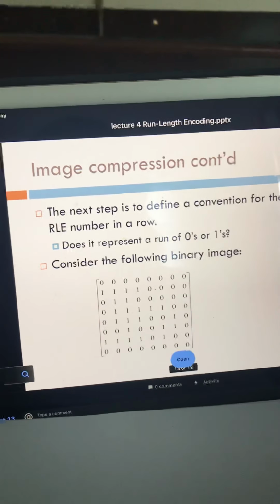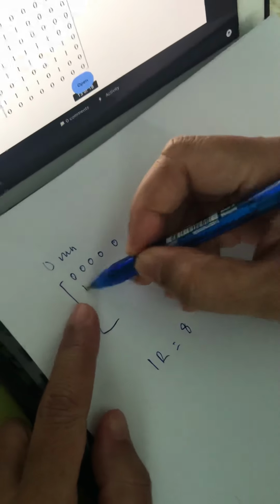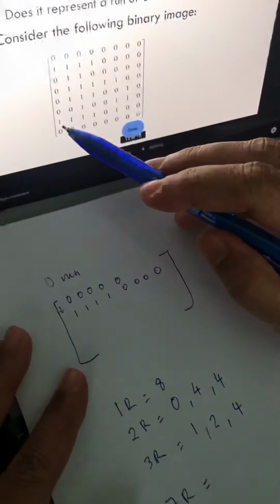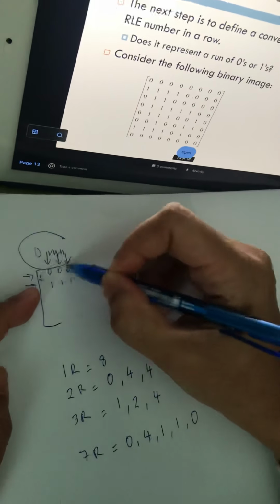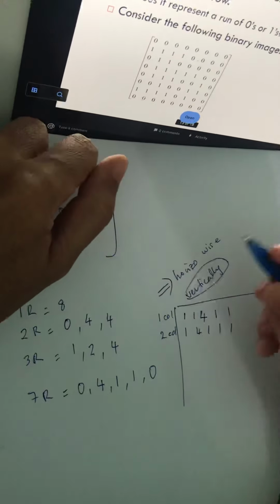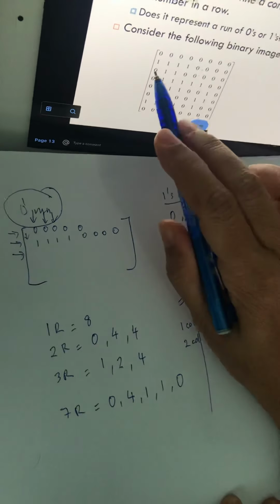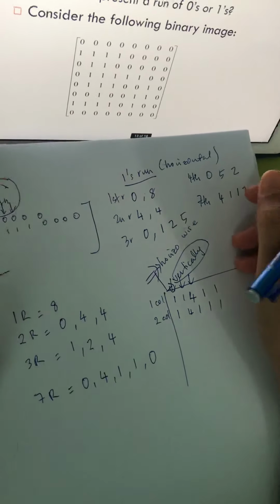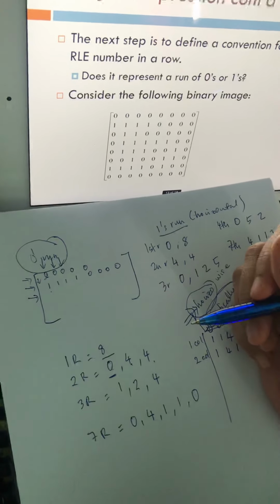RLE on image